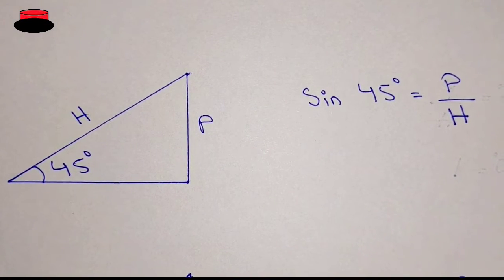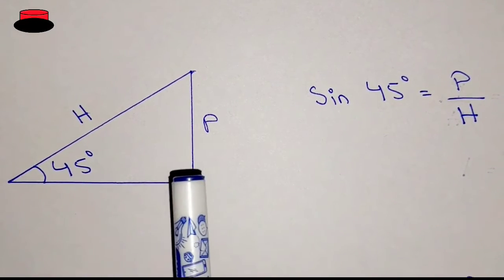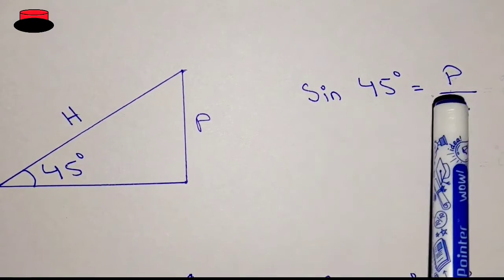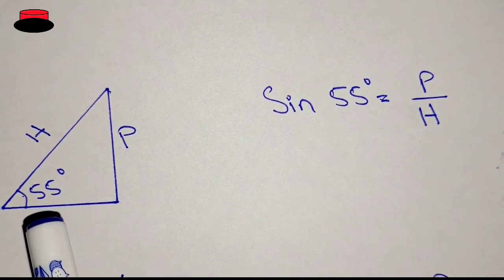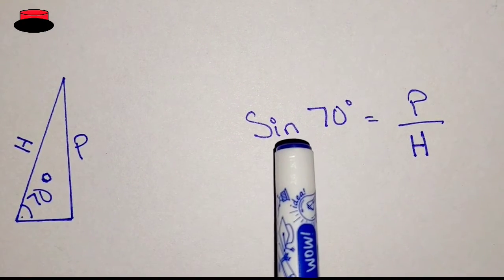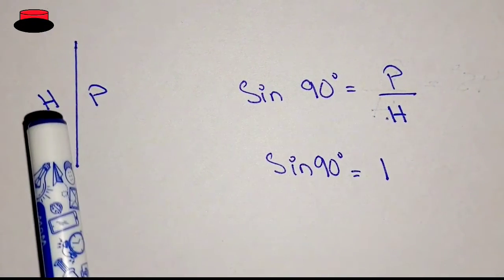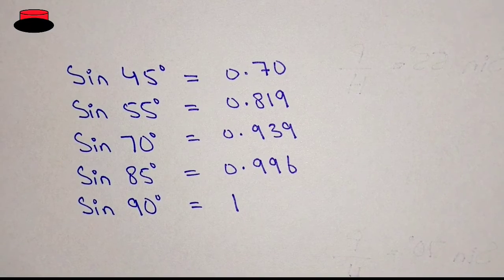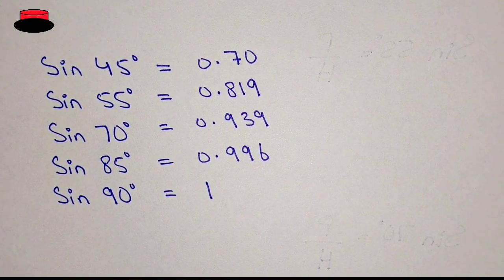Sin 90 degree | Why sin 90 equals 1 | Trigonometry | Viral Maths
In this tutorial, it is explained that why the Sin 90 degree is equal to 1. We all know that because we remember that value but most of the doesn’t know that where does it come from.

sin 90°
sin 90 + theta
sin 90 - theta is equal to
sin 90-theta formula
sin 90 ka man
sin 90 degree

sin 90 - theta is equal to cos theta
sin 90 + theta proof
sin 90 + theta
sin(90+0) =cose proof
sin 90
sin(90-theta) =cos theta
sin 90 + theta kya hota hai
sin 90 ka man kaise nikale
sin 90 value
sin theta and cos theta
sin theta calculator
prove that root 2 is irrational
prove that v2 is irrational
prove that v3 is irrational
prove that cp-cv=r
prove that beta is equal to 3 alpha
prove that 2+2=5
prove that p=1/3pv2
prove that |=r theta
sine and cosine
sine cosine perpendicular